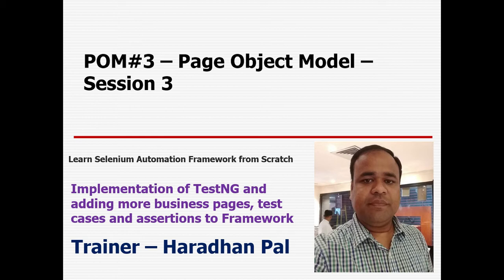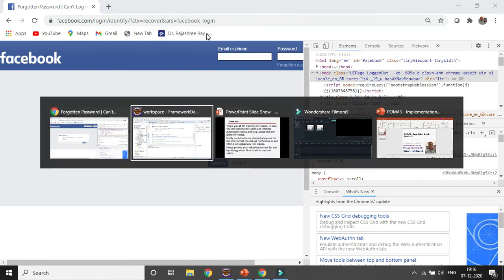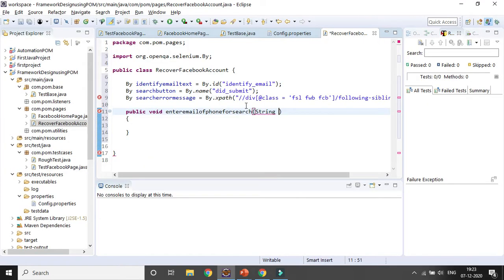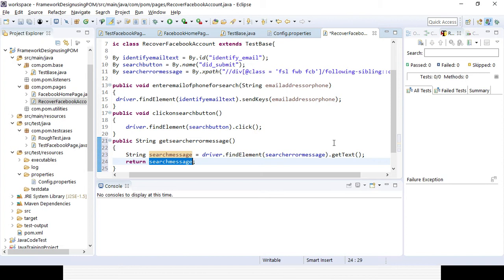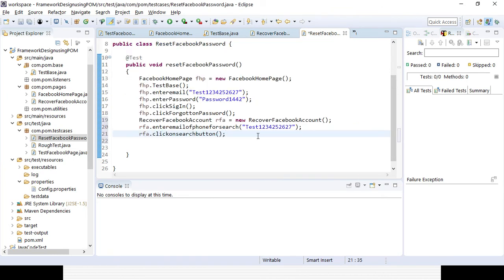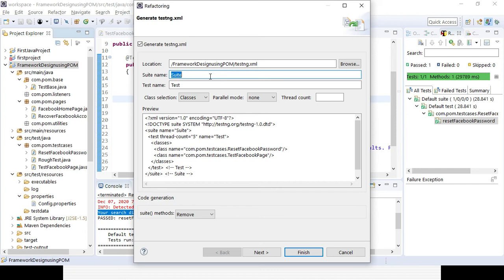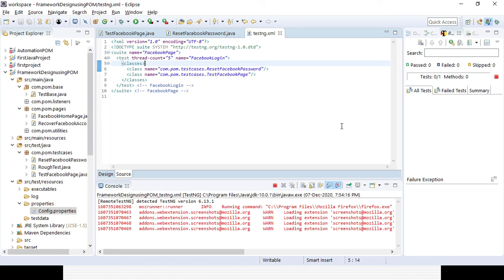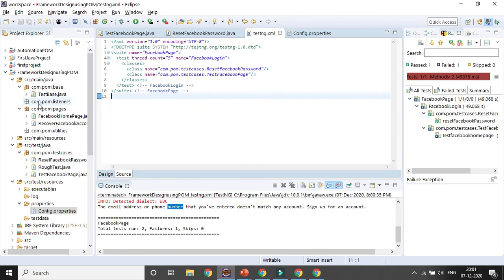POM#3 - Implementation of TestNG and adding more business pages, test cases and assertions with POM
Implementation of TestNG and adding more business pages, test cases and assertions with Page Object Model - Create Automation Framework from Scratch using Page Object Model design pattern (Session #3) by Haradhan Pal

Selenium,
Automation,
testing,
java,
Java,
webdriver,
selenium framework,
selenium tutorial,
java tutorial,
Haradhan Pal,
haradhan pal,
haradhan,
java basics,
java basics concepts,
java advanced,
automation testing,
automation testing selenium,
selenium,
automation,
automation testing,
Eclipse,
automation framework,
eclipse,
chrome driver,
Chrome Driver,
IE Driver,
GeckoDriver,
gecko driver,
ie driver,
object,
class,
Object,
Class,
Testing,
WebDriver,
selenium webdriver,
selenium testing,
haradhan automation,
automation library,
testng,
TestNG,
TESTNG selenium,
testngframework,
Maven,
maven,
POM,
page object model,
page object model design pattern,
design framework using pom,
framework using page object model,
Page Object Model Implementation,
add testng assertion,
hard assertion,
soft assertion,
assertions